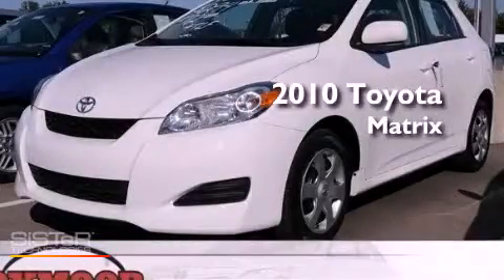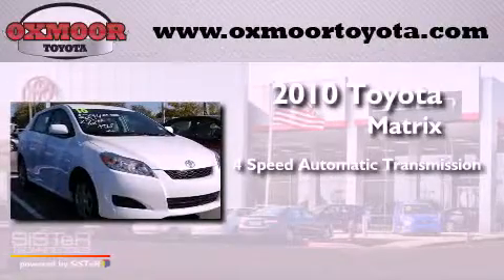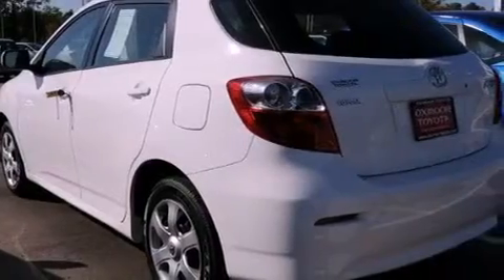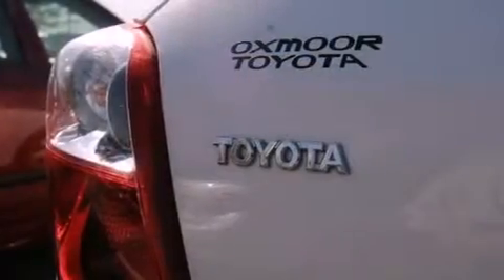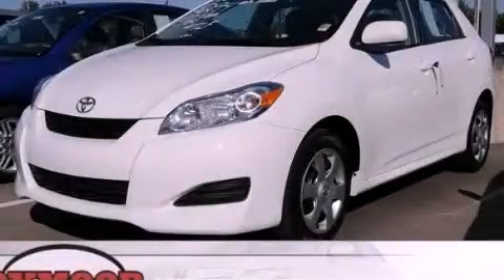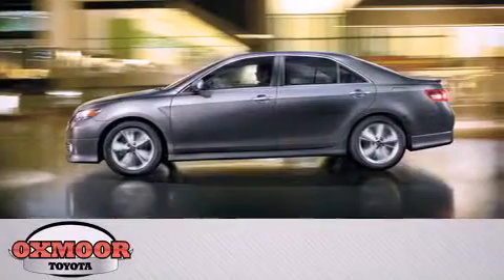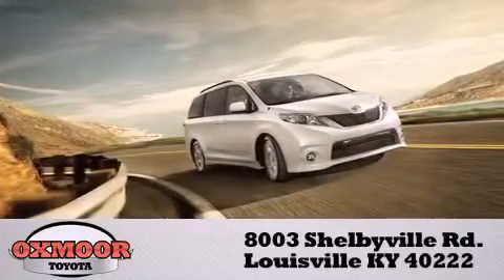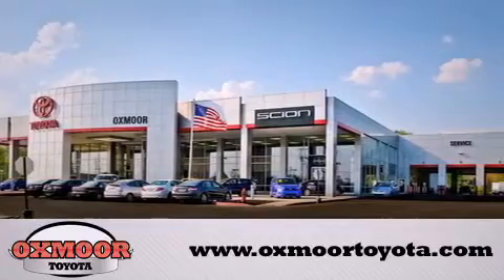2010 Toyota Matrix Louisville KY 40222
Year : 2010
 Make : Toyota
 Model : Matrix
 Engine : Gas I4 1.8L/110
 Trans . : Automatic
 Exterior : Super White
 Miles : 42,014

 Stock : U15320